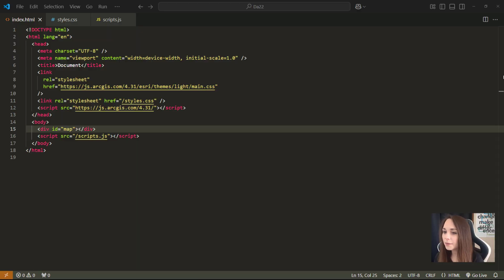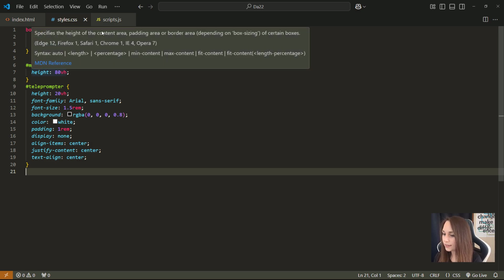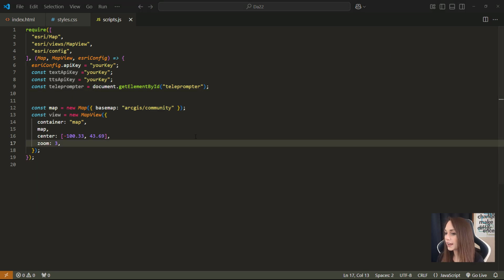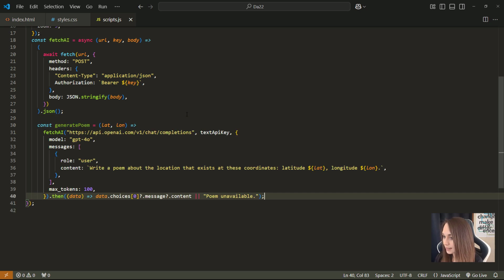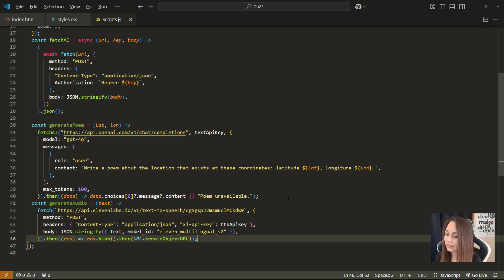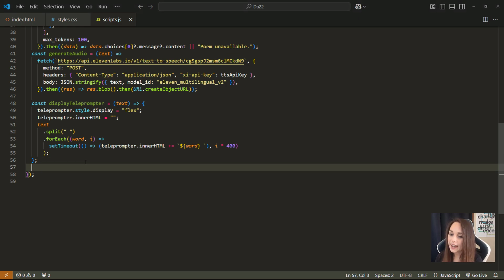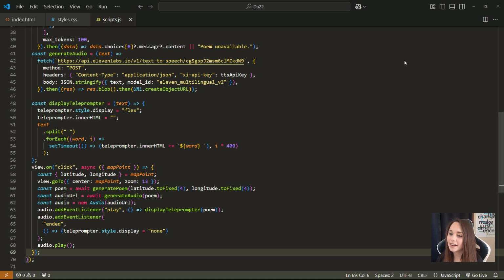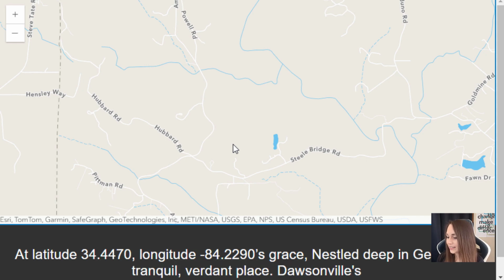Build an AI-Narrated Poetry Map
In this video, I'll guide you through creating an AI-narrated poetry map that combines location-based insights with creative storytelling. Using the ArcGIS JavaScript SDK, OpenAI for generating poetic descriptions, and ElevenLabs for text-to-speech narration, we'll transform map clicks into immersive audio-visual experiences. You'll see how AI can enhance interactivity by narrating poems about specific places, while a teleprompter displays the text in real-time.